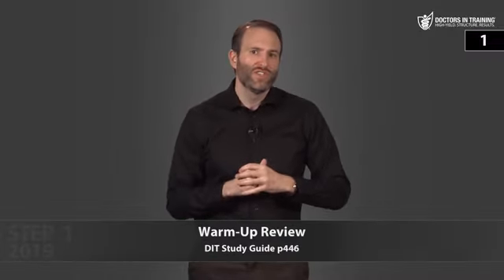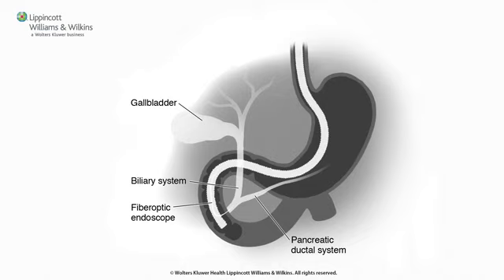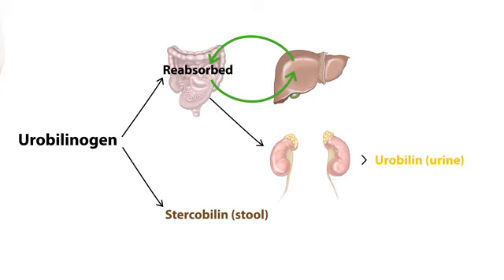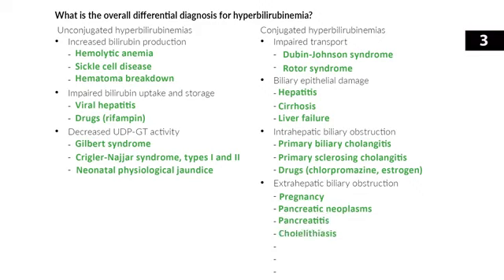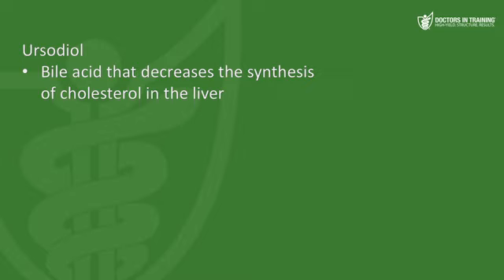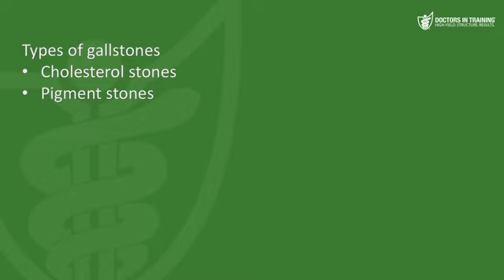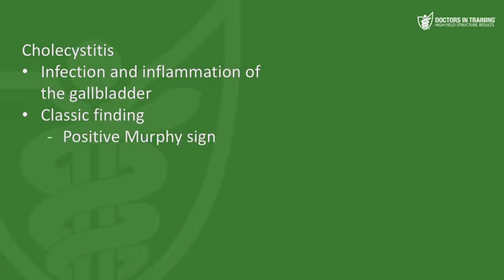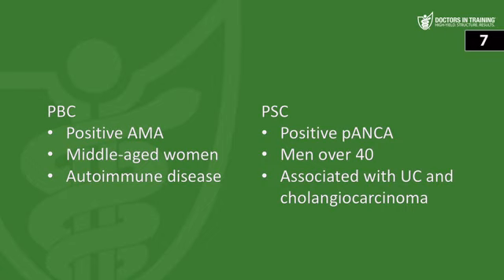DIT 2019 Step 1 review course - GI 16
Dr Thomas Van Dinter teaches about the biliary tract.